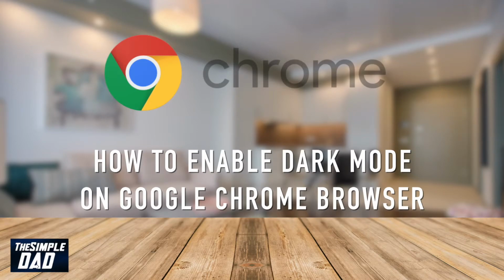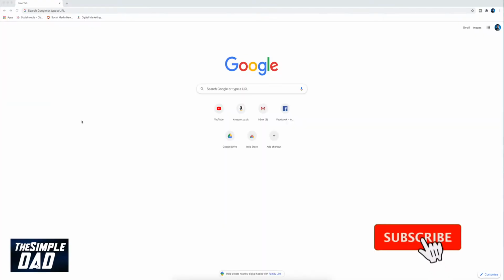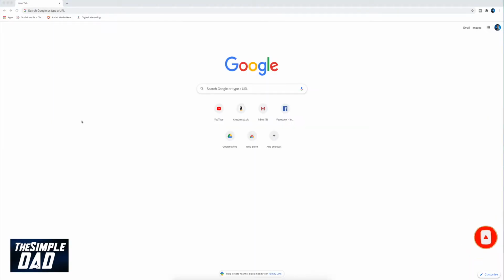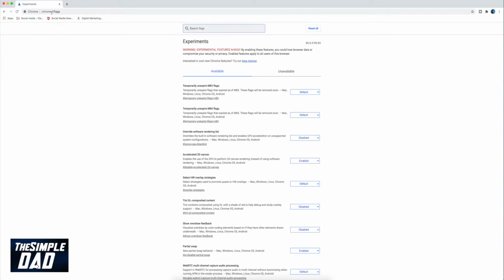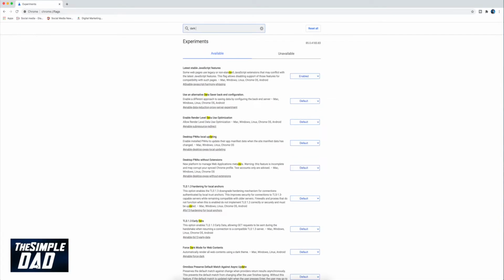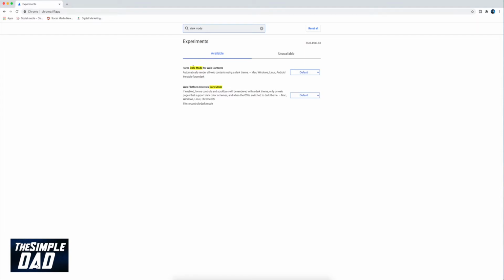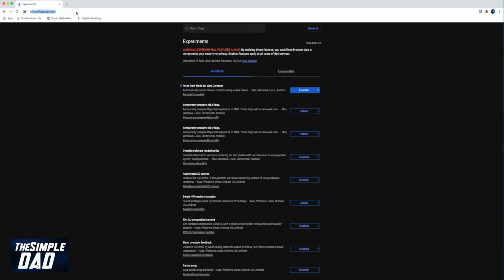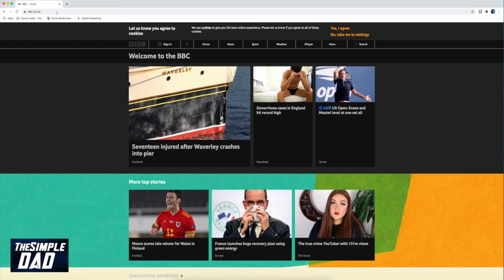How to enable Dark Mode on Google Chrome without Extension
Hi Youtube

In this video I want to show you how to enable dark mode on your google chrome browser without using any extension.

The setting is actually in experiment mode but it is available to everyone using Google Chrome version 78 or above. This will work on Windows, Mac, and Android